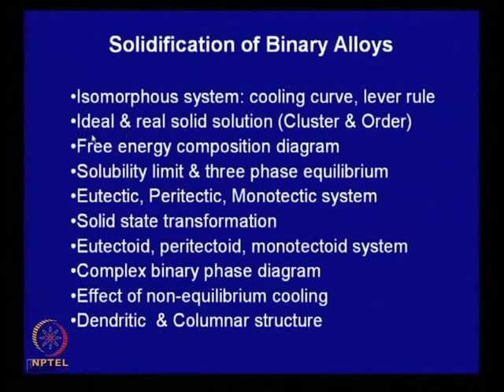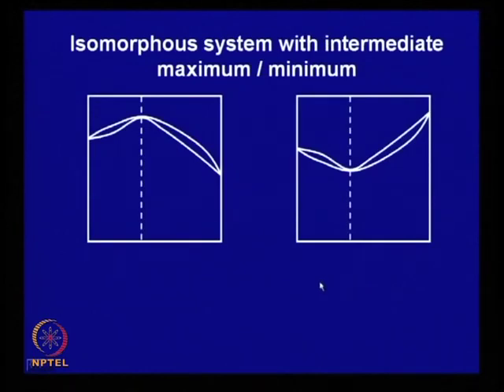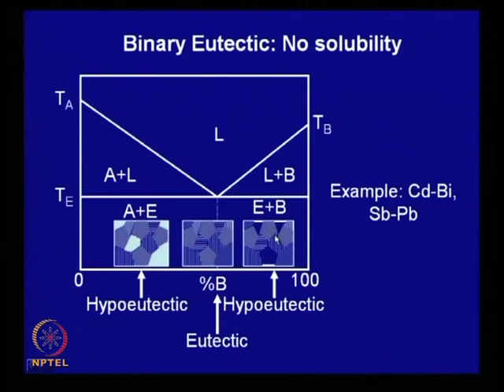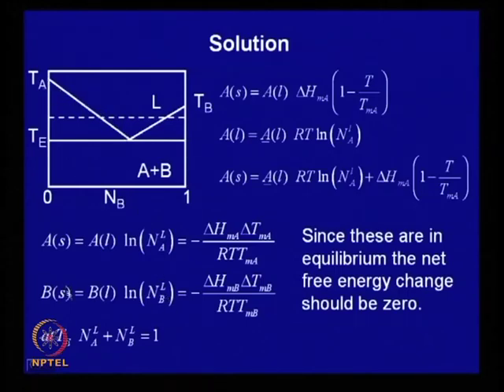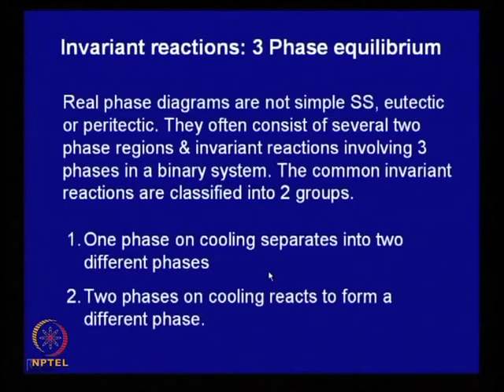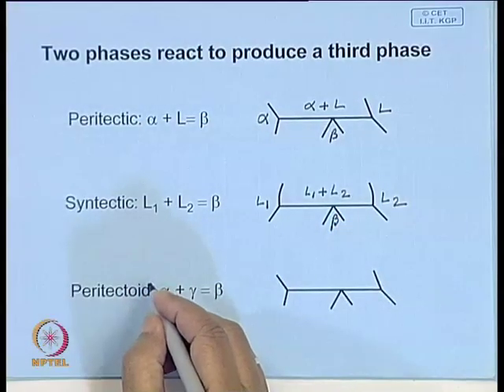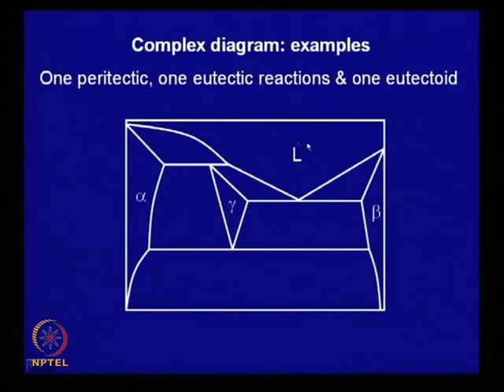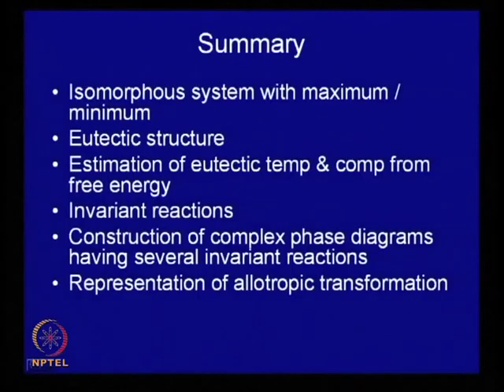Mod-01 Lec-20 Solidification of Binary Alloys (Contd...2)